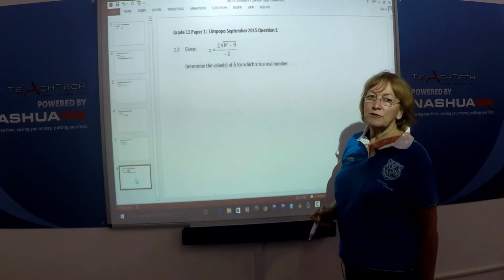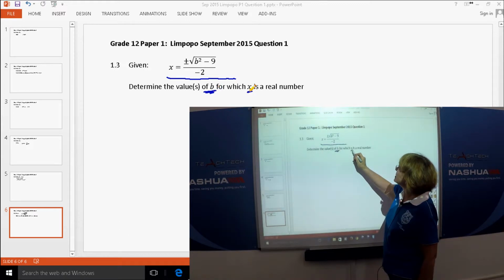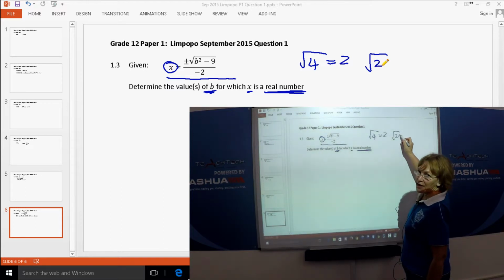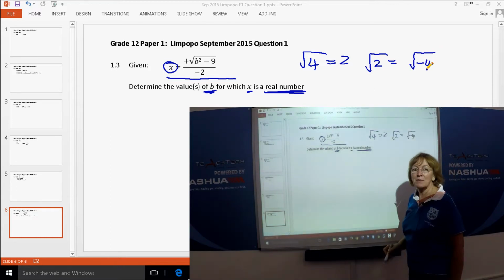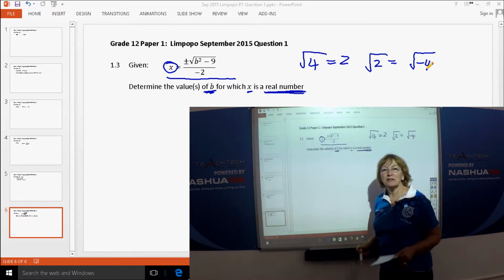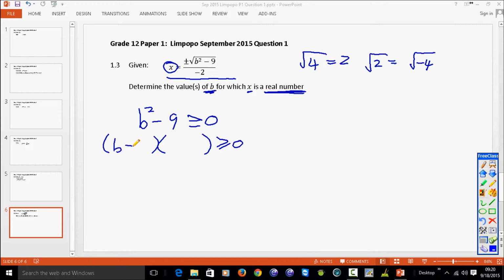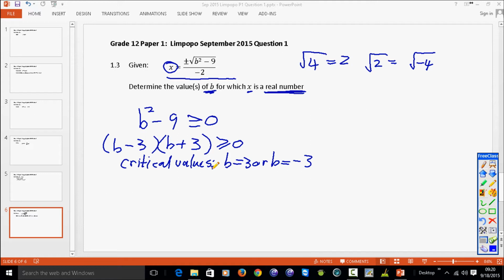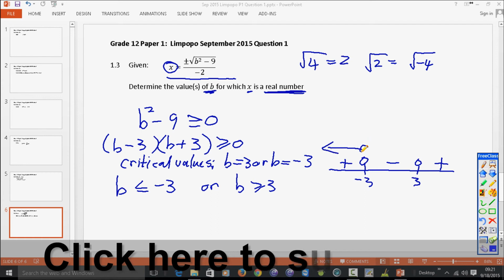Tomeo TV - September 2015 Paper 1 Question 1.3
Hoër Tegniese Skool Tom Naudé
"Werk Oorwin Alles!"

Technical High School Tom Naudé
"Work Conquers All!"